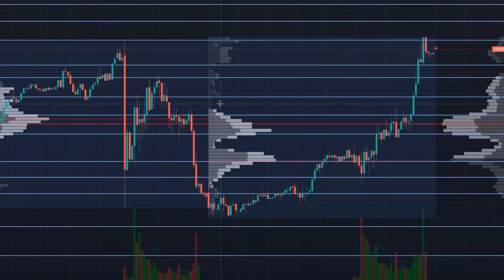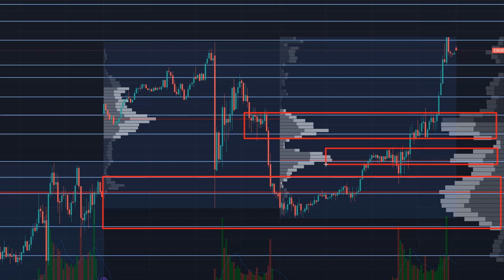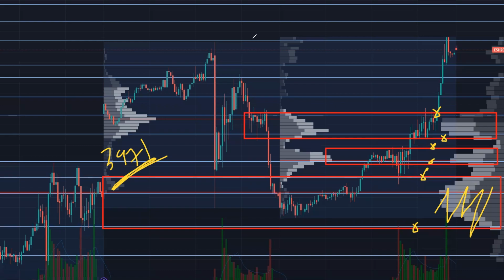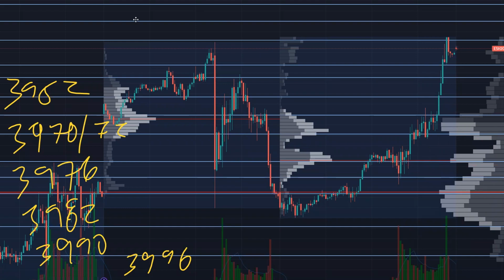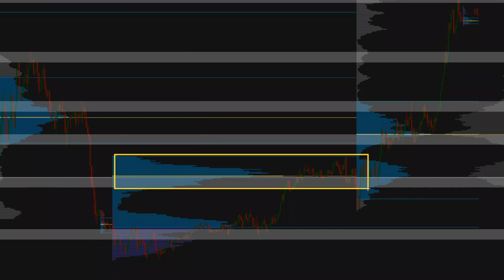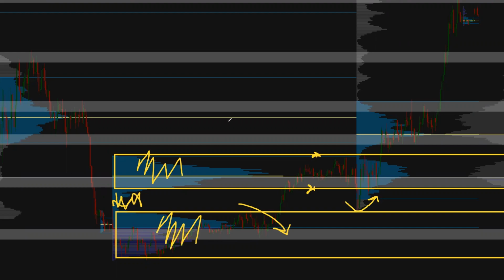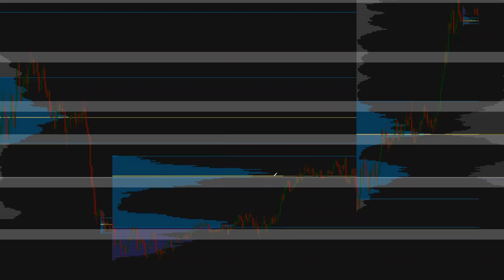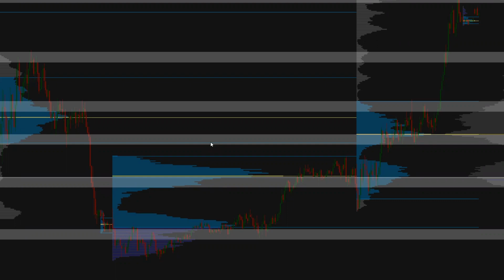How to Set Up A Daily Futures Trade Plan with Volume Profile